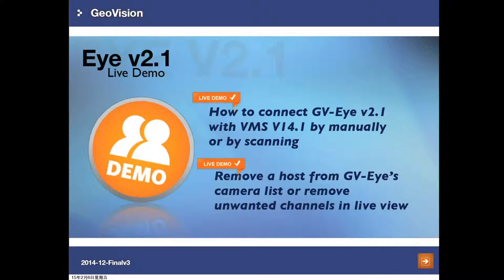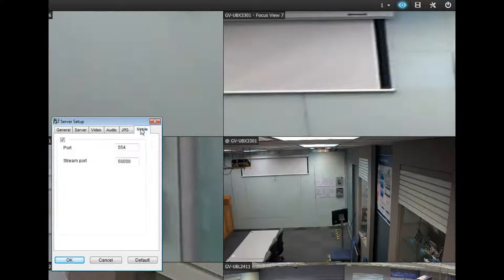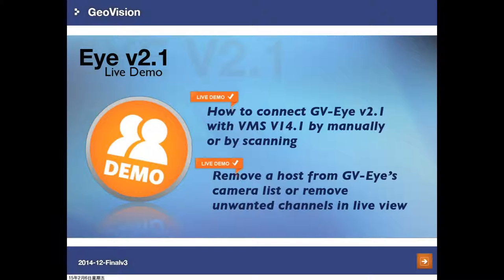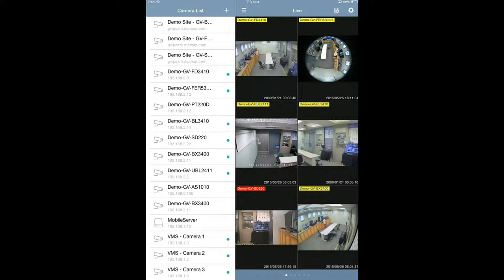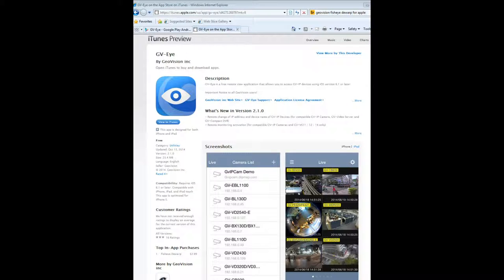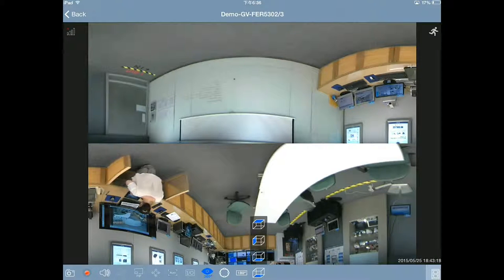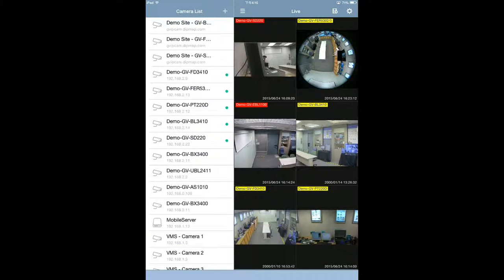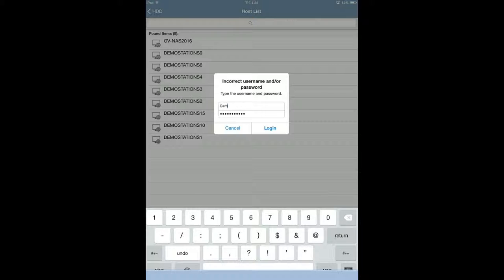GeoVision - Training Lecture - #38 GV-Eyev2.1_LiveDemo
Training Lecture : 38._GV-Eyev2.1_2014-12-Finalv3_LiveDemo
Video Reference: 20150625_38._GV-Eyev2.1_2014-12-Finalv3_LiveDemo

Use GV-Eye to monitor remote sites from your iOS or Android devices. With GV-Eye, you can watch multiple live views, play back recordings, trigger a remote output and take snapshots from your mobile device.
With GV-Eye V2.2.1, you can connect to GeoVision IP devices (GV-IP Camera, GV-SNVR, GV-Video Server) and software (GV-VMS, GV-Mobile Server, GV-Recording Server, GV-DVR/NVR) from your iPhone or iPod Touch or Anroid phone to remotely watch live view, take snapshots and etc.

- OS supported: iOS 8 ~ 9.1
- OS supported: Android 4.0 ~ 5.1.1
- GV-IP Devices & Software supported: Please refer to the installation guide for details.